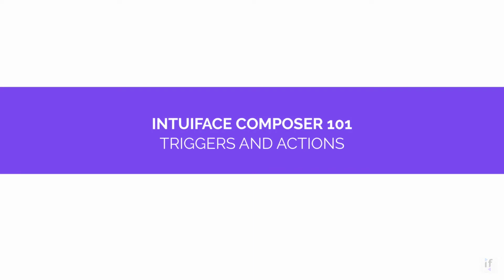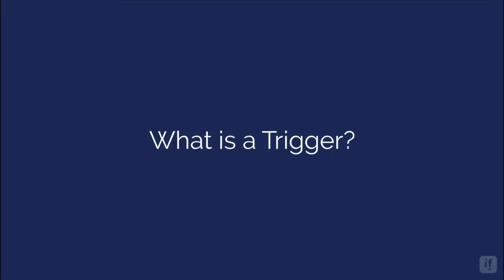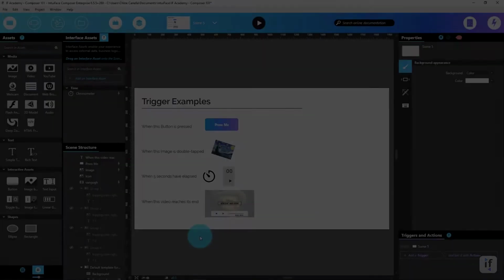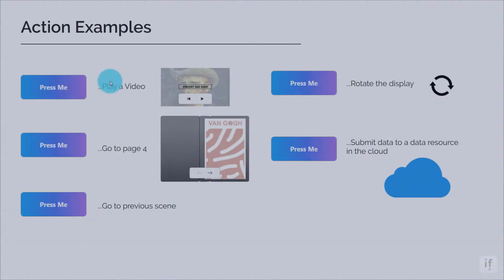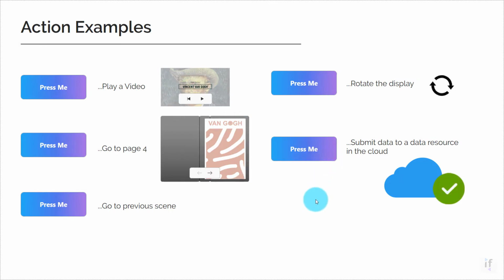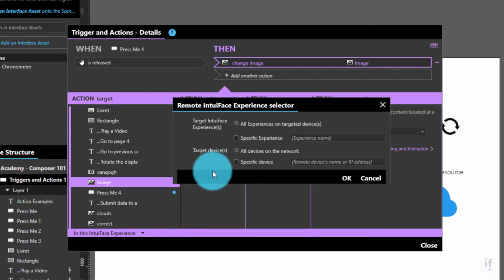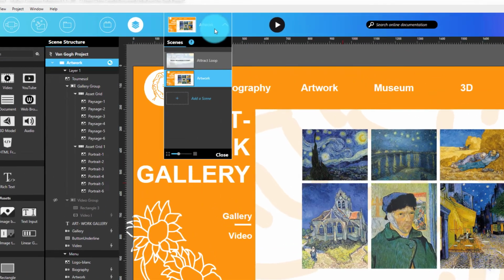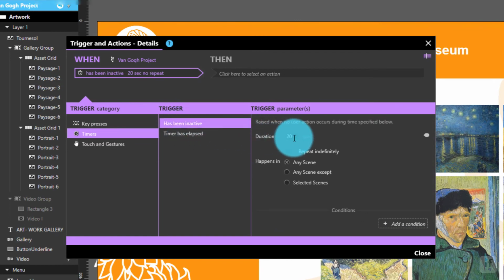Intuiface Composer 101 - Triggers and actions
In this module we’ll tackle the concept of triggers and actions. We’ll look at each in turn and then talk about how they come together. It’s because of triggers and actions that your Intuiface experiences can react to users and the world around them.

Timecodes
0:00 - Intro
0:19 - What is a Trigger
1:27 - What is an Action
2:50 - Building Triggers and Actions